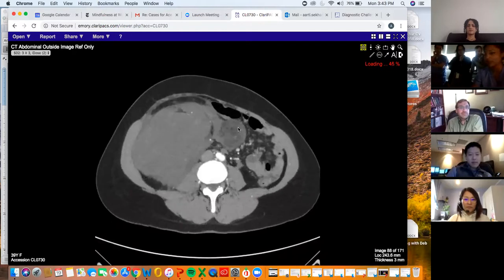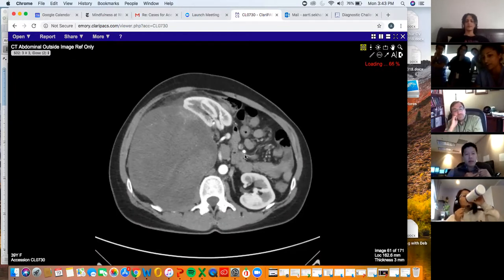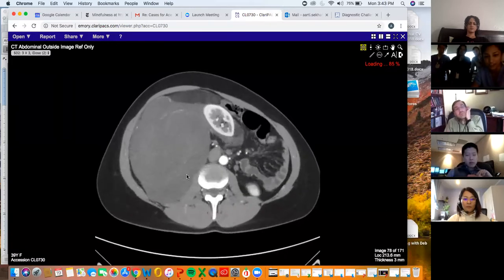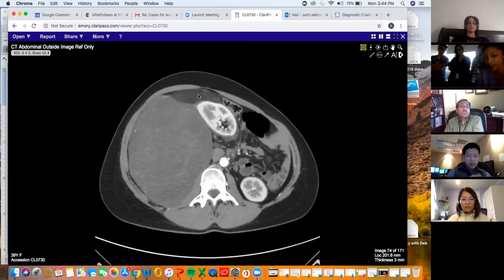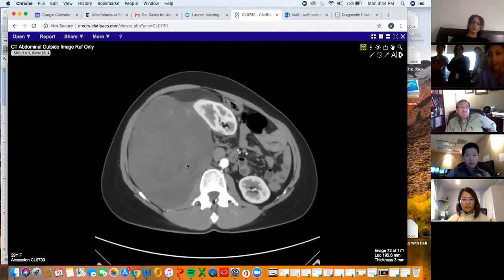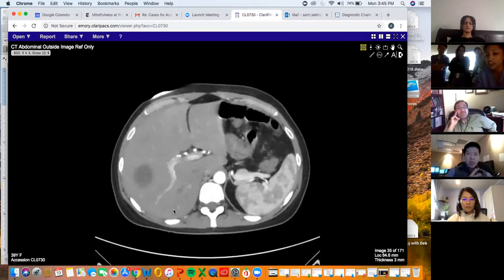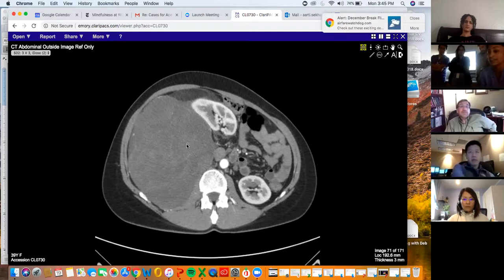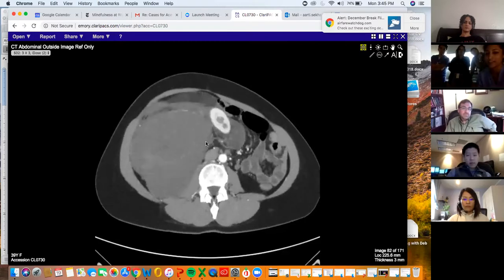Large retroperitoneal mass - Aarti Sekhar | Liposarcoma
Large retroperitoneal liposarcoma w/ dedifferentiation (Aarti Sekhar)